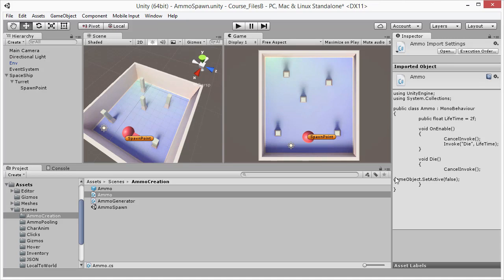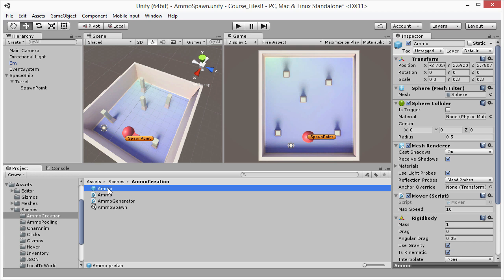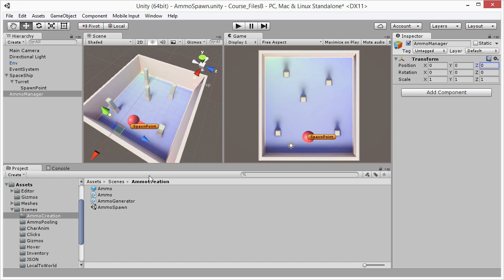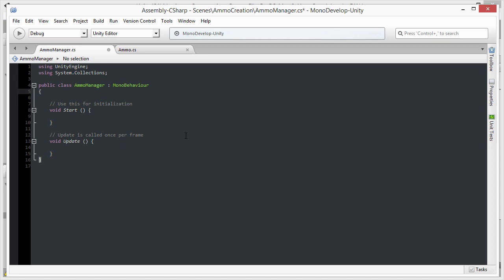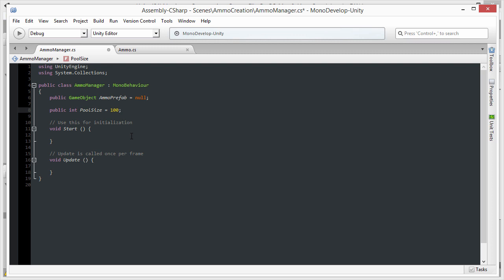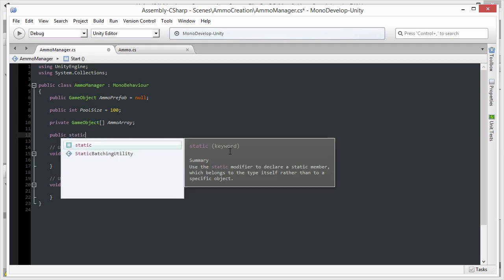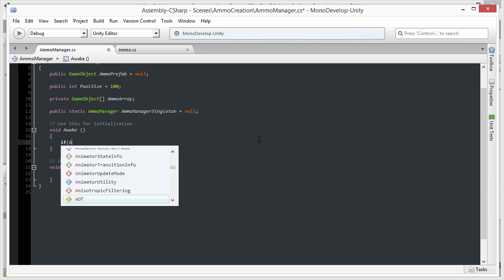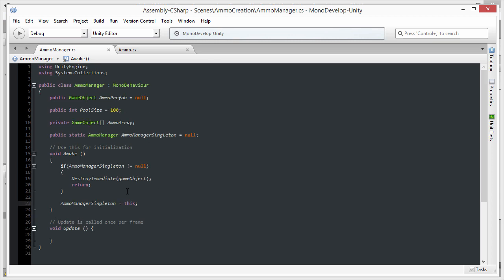Creating an Ammo Manager